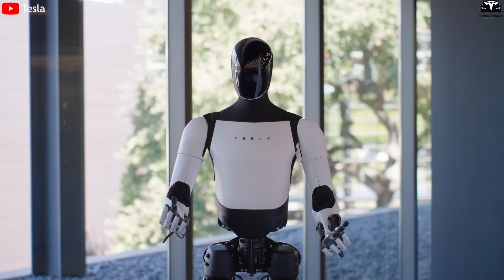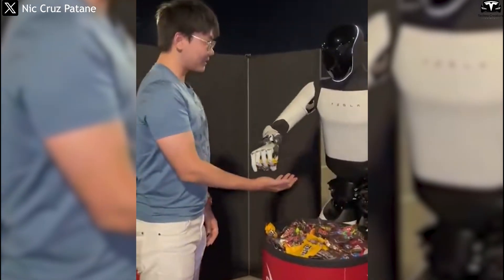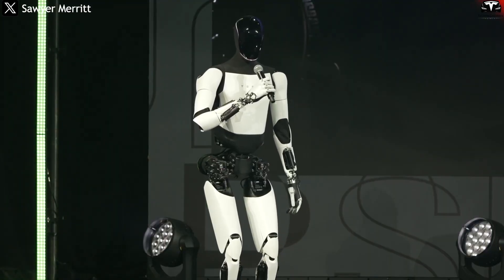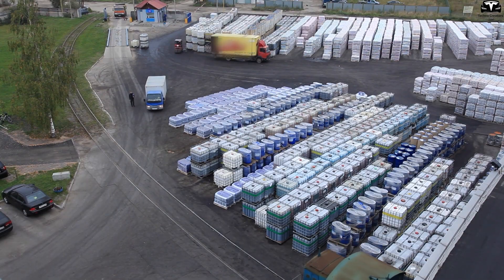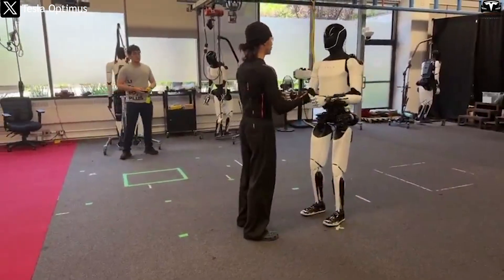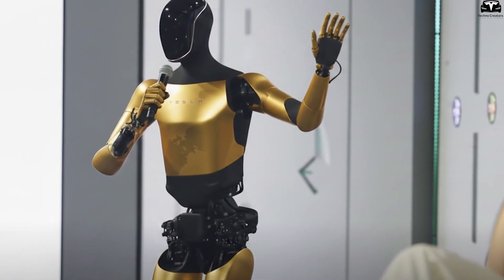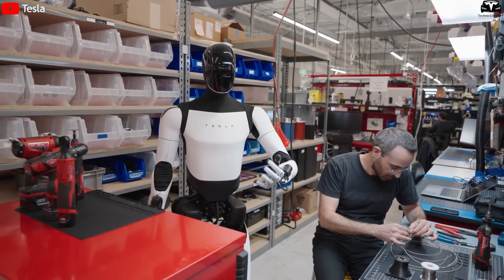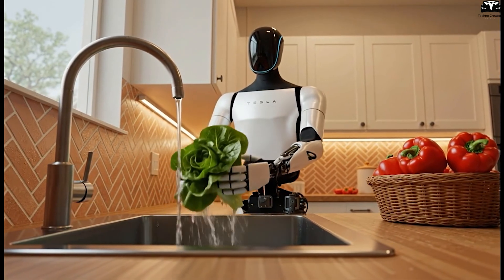It Happened! Optimus V3 Performs 200+ Smooth Movements at Halloween Event! Elon Musk Is Speechless!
00:33 -  What upgrades did Optimus gen 3 showcase at the Texas event?
04:29 - How fast is Tesla completing Optimus gen 3?
09:13 - What role did Optimus gen 3 play at the UP Summit 2025?
It Happened! Optimus V3 Performs 200+ Smooth Movements at Halloween Event! Elon Musk Is Speechless!  At Giga Texas, Tesla’s Optimus gen 3 stunned the crowd as it handed out Halloween candy with smooth, natural movements. Equipped with over 200 upgraded actuators and Tesla’s latest FSD-grade AI, it moved with near-human grace and precision. How advanced has Optimus become after its latest upgrades and real-world demonstrations?
Before we begin! Please help us reach 20,000 subscribers – it would be a huge motivation for us to keep bringing you amazing episodes about Tesla Optimus, humanoid robots, and all the latest AI and EV innovations from Elon Musk!

 It Happened! Optimus V3 Performs 200+ Smooth Movements at Halloween Event! Elon Musk Is Speechless! What upgrades did Optimus gen 3 showcase at the Texas event?
At the Halloween event at Giga Texas, the appearance of Tesla’s Optimus stunned both employees and guests, not just because of its graceful movements or ability to communicate, but because the robot actually handed out candy to children and staff like a true “co-worker.” Images of Optimus holding a candy basket and gently offering sweets to people around it spread rapidly across social media, turning what was normally a casual celebration into a historic moment, a glimpse of a future where humans and robots share the same social space.

It Happened! Optimus V3 Performs 200+ Smooth Movements at Halloween Event! Elon Musk Is Speechless! According to attendees, Optimus showed up in a simple Halloween costume, just a cloak and a small pumpkin mask, yet what impressed everyone most was its natural interaction. Optimus didn’t just hand out candy randomly; it observed the recipient’s behavior. If someone bent down, the robot leaned forward to match their level; if someone raised a hand to say thank you, Optimus responded with a polite nod. These seemingly small gestures revealed a major leap in Tesla’s progress toward developing human-behavior recognition and emotional response systems for humanoid robots.